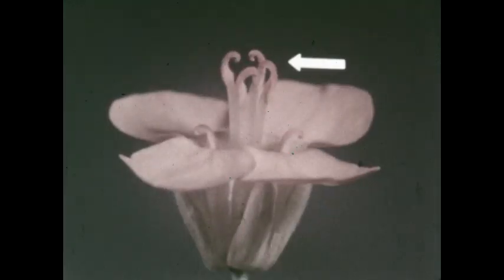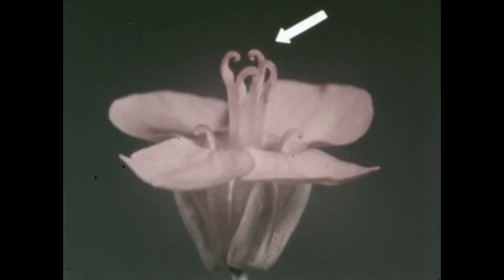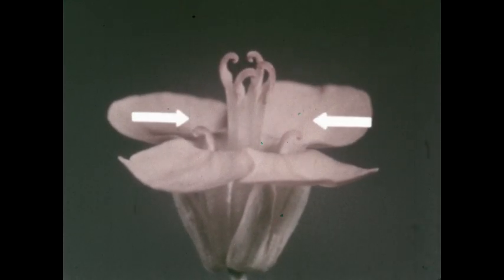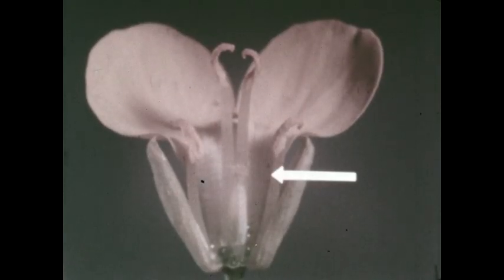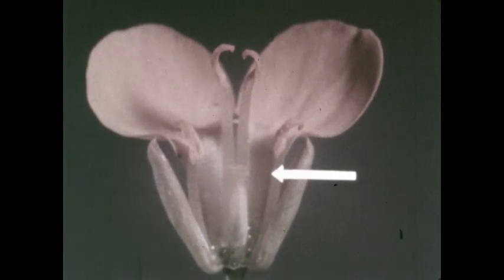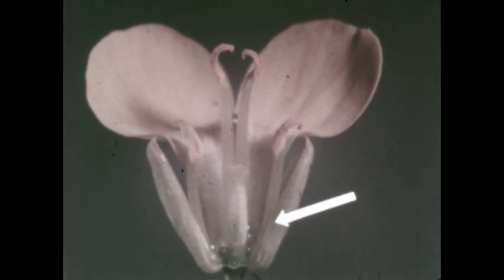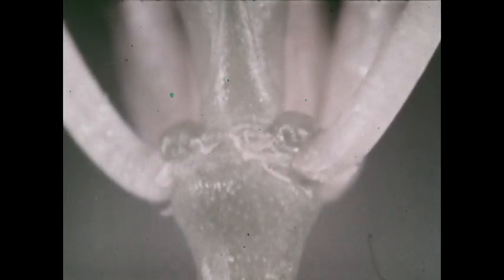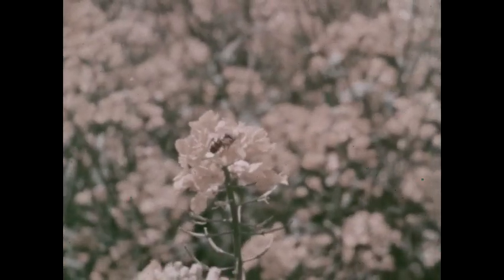Flowers - Structure And Function (1964)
Uses animation, microcinematography, and live action techniques to picture and explain the functions of the different parts of a flower.